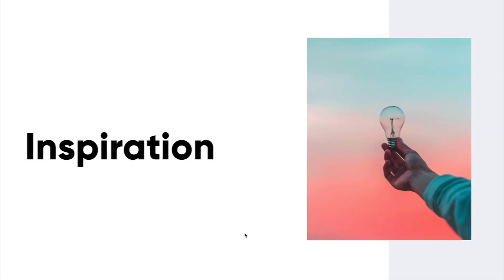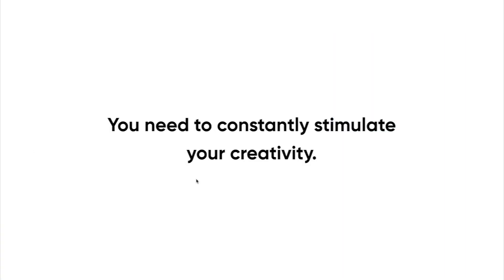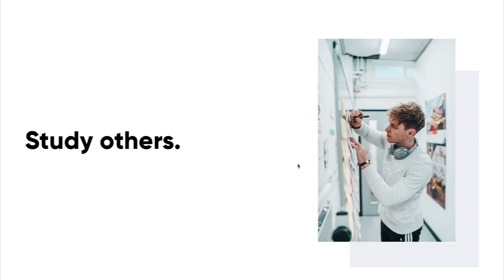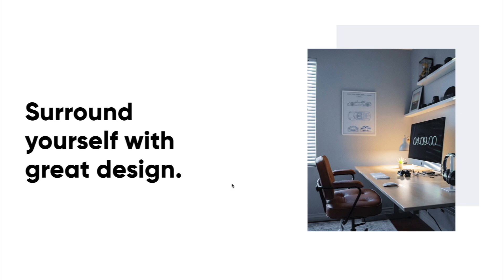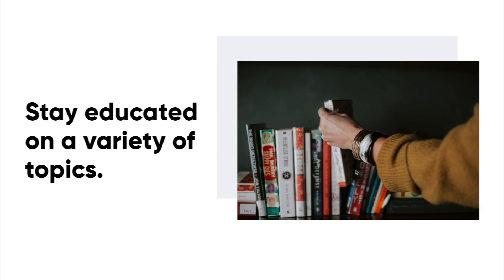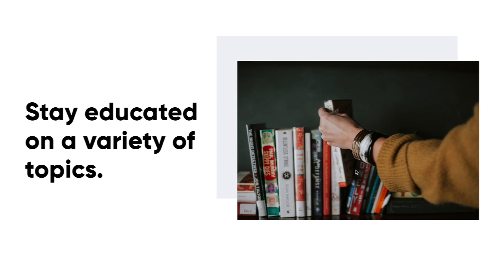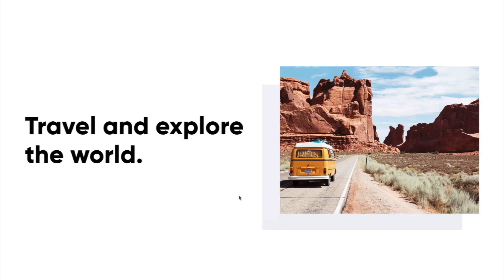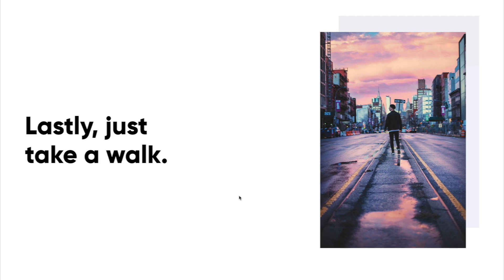How To Stay Inspired (Tips & Techniques)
Come join 1,000s of Designers and other tech professionals learning the most in-demand tech skills at Zero To Mastery

Hey there 👋!

Was this design lesson from Daniel helpful? Want more like it?

◾ You are a complete beginner and want to become a successful designer or freelancer
◾ You want to get hired as a Web Designer, Mobile Designer, UI/UX Designer
◾ You are a designer who is looking to learn modern design skills and tools and charge more for your work
◾ You are a web developer or mobile developer and want to improve your design skills or learn from scratch so that you can add another valuable skill to your toolbelt
◾ You want to learn about the latest CSS3 features like Flexbox, CSS Grid and CSS Variables as well as HTML5